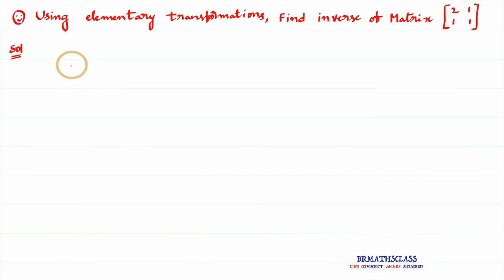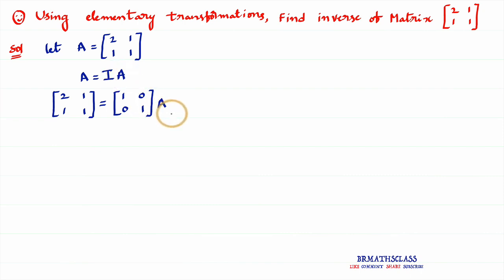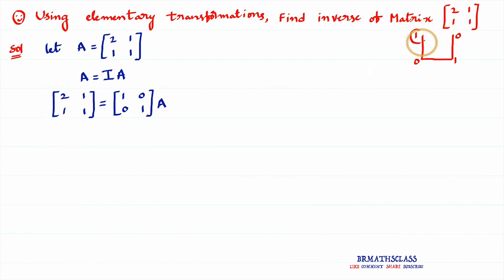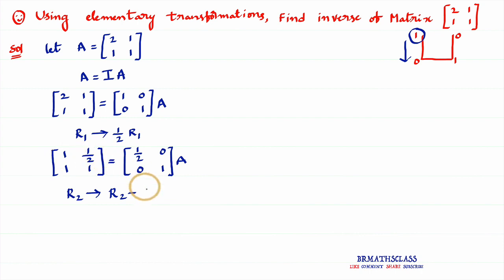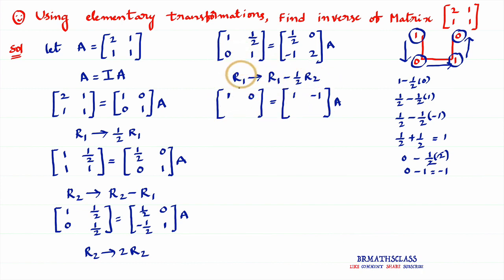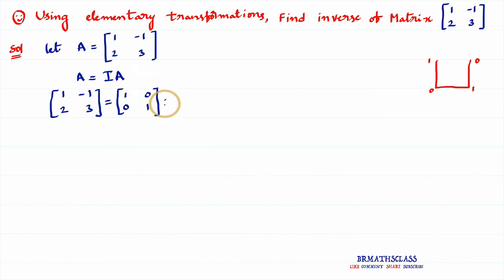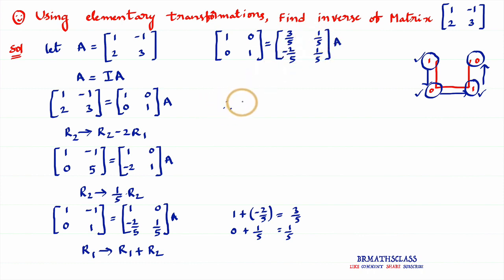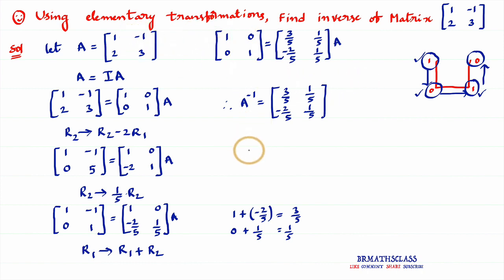USING ELEMENTARY ROW TRANSFORMATION FIND THE INVESE OF THE MATRIX || HOW TO FIND INVERSE USING